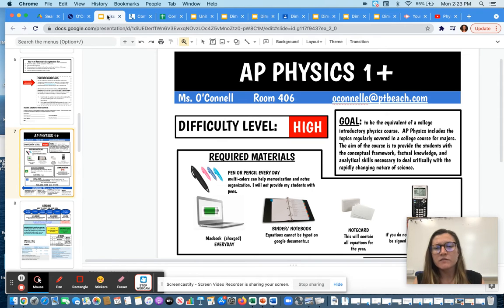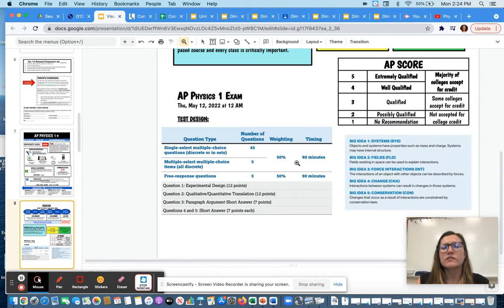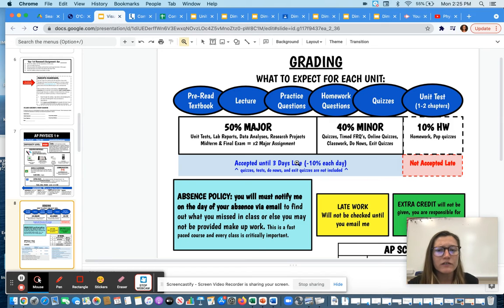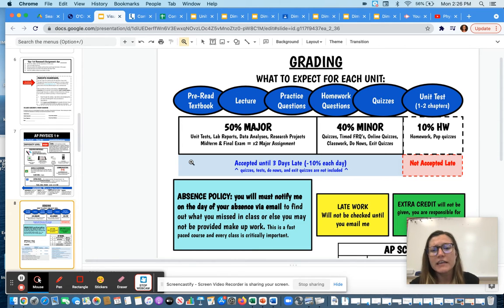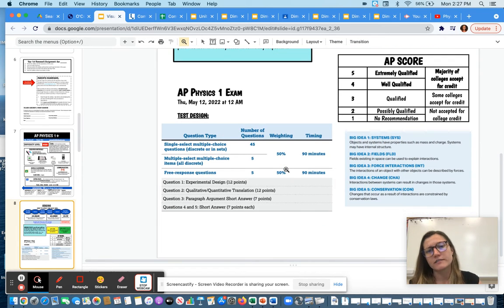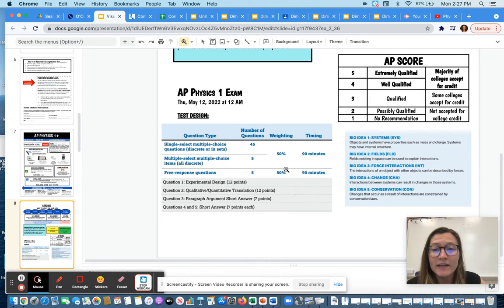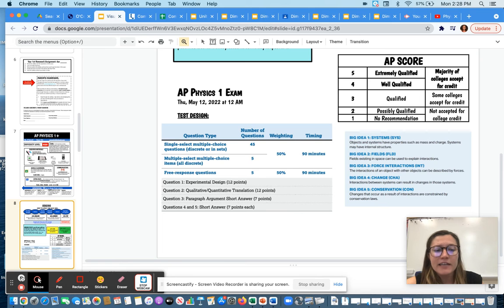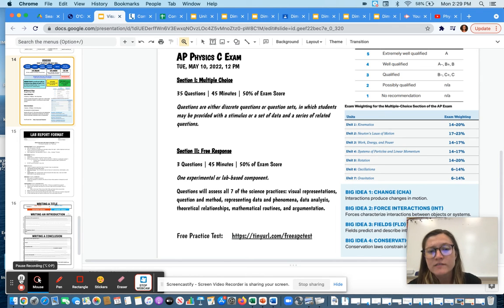AP Physics Back to School Night